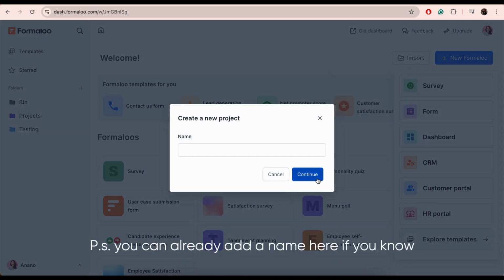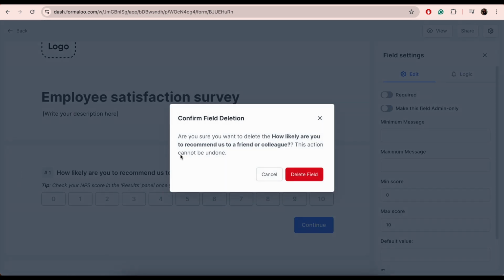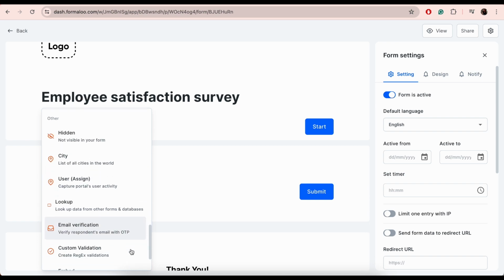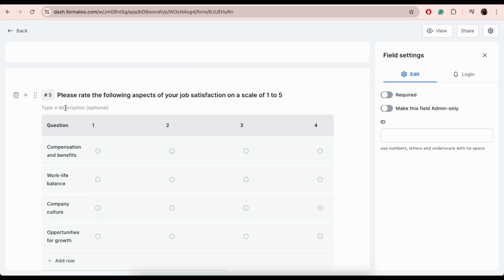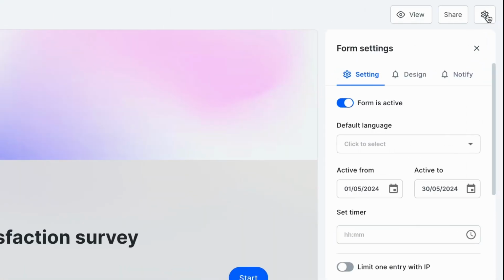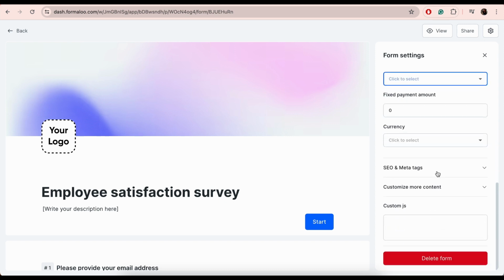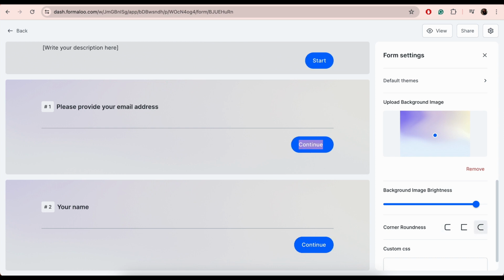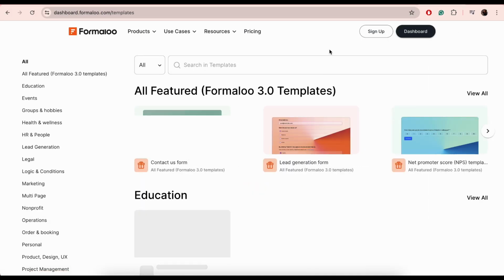Make a survey in a few minutes!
Is it your first time making a survey or are you a pro at it? 🤔 Doesn't matter! Because we have tips for everyone 🤩

Learn how to make an efficient survey that fits your brand image with no codes super easily!

In this video, Anano covers:

📌 How to make a survey with Formaloo;
📌 What do different buttons mean;
📌 What can be achieved with Formaloo;
📌 How to personalize the survey;
📌 How to share & embed the survey;
📌  Whitelabel options.

0:00 - Intro
0:15 - Create a project
1:37 - Add fields to the survey
4:31 - Introducing AI feature!
5:19 - Settings' features
6:54 - Design tab features
7:44 - Notify tab options
8:05 - Embed and share your survey
8:45 - Tip!
8:59 - Outro